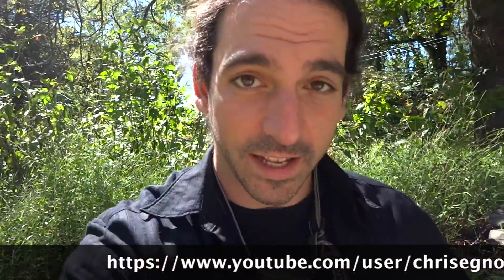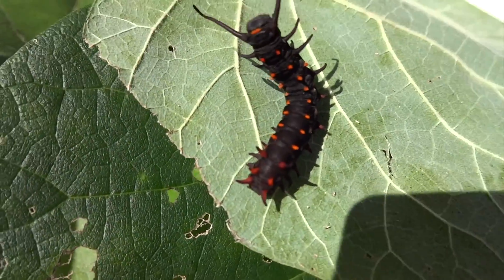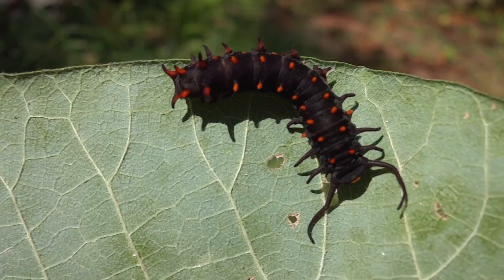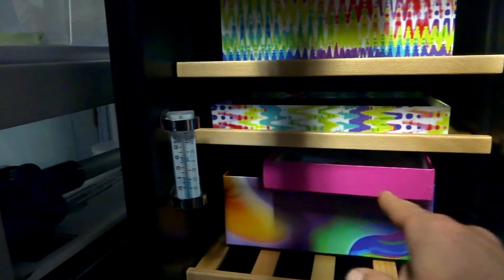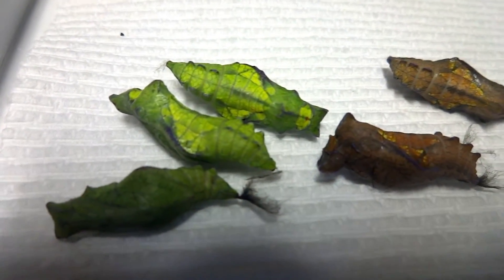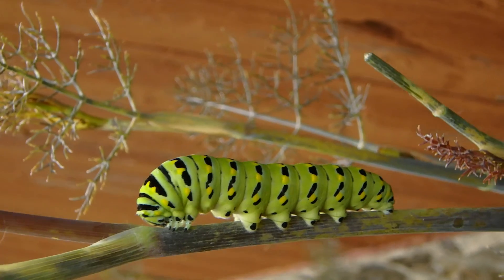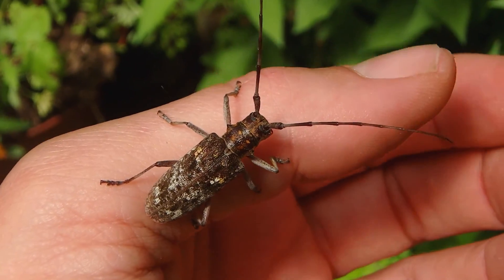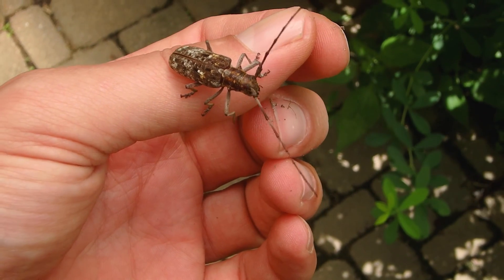Pipevine & Black Swallowtail Caterpillars and Their Crazy Defenses! (2014)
Have you ever seen a black and red Pipevine Swallowtail butterfly? How about its caterpillar? It is such a unique looking caterpillar. In a way, they remind me of a spider. Not sure why, but I have an idea. It took me a couple of years to get around to posting this video because it was filmed with my sony cam which was in its death throws - lol. In this video I talk about their defense mechanisms and you will even see their chrysalides, which are really cool looking. I also have some footage of the striped Black Swallowtail butterfly caterpillars and their crazy yellow forked, antenna looking defense strategies. When you touch this caterpillar, it shoots out yellow antenna! There is also a pretty fun clip at the end about the large Northeastern Pine sawyer beetle with long antenna.